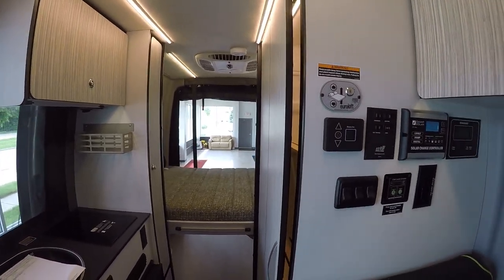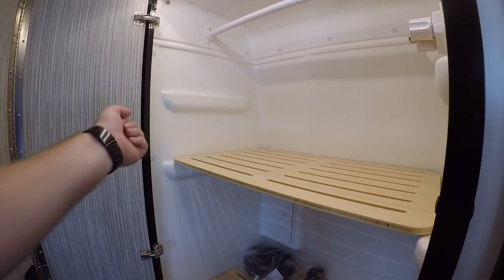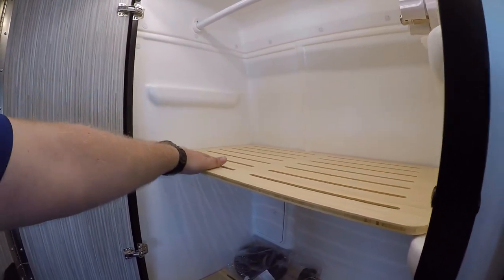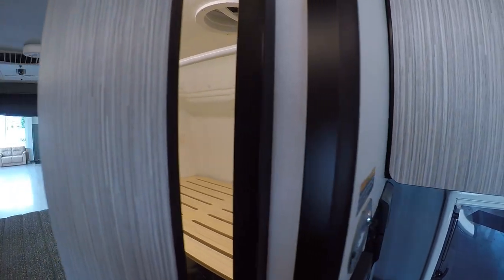2020 Winnebago Revel Fully Loaded 4x4 Mercedes Off Road Class B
Designed specifically for active outdoor enthusiasts, the all-new Winnebago® Revel takes a no-nonsense approach to adventure, with a straightforward design and function-driven features. Taking full advantage of the proven 4x4 Mercedes-Benz® Sprinter chassis, the Revel’s 3-liter turbo-diesel puts 325 lbs./ft. of torque through an on-demand 4WD system, complete with high/low range mode for added off-road capability. Inside, the Revel’s unique features start with a floorplan designed around a 140-cu. ft. gear garage with a power lift bed. A full galley, including a 2.5-cu. ft. compressor refrigerator, makes meal prep a breeze, while the all-in-one wet bath and gear closet boasts a cassette-style toilet that eliminates the need for a separate black water holding tank. Add a standard 200-watt solar power system, diesel-powered heating, a dinette with a pull-up table that converts to additional sleeping space, and many more innovative features and the result is the new Revel: quite simply the most off-road capable RV Winnebago has ever built. or give us a call at for pricing and ordering information.